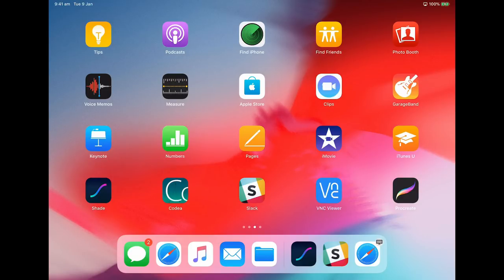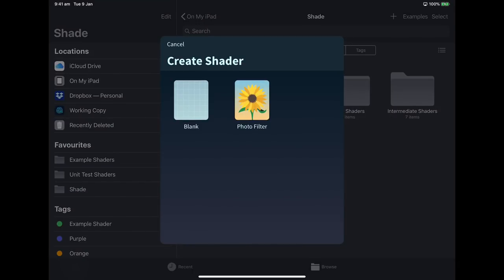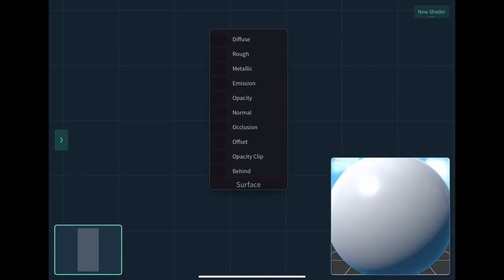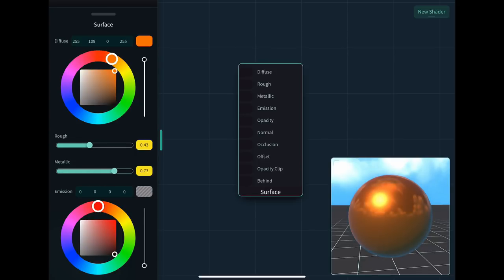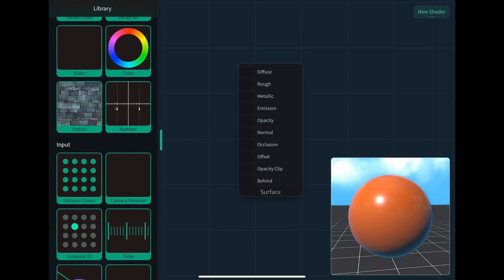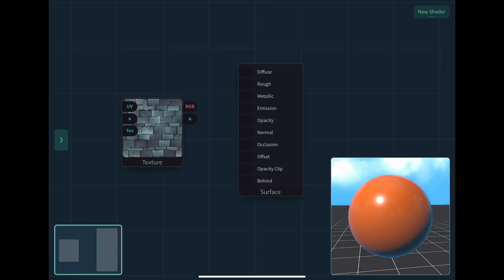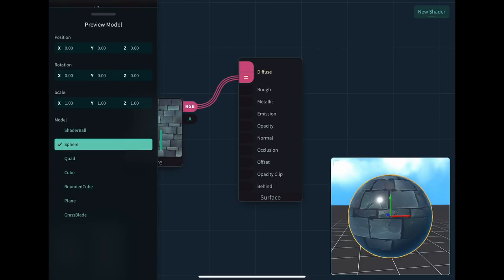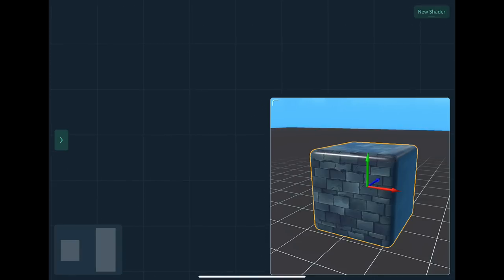Learn Shade Lesson 1 - The Interface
In this lesson learn the basics of Shade, how to navigate, create nodes and make connections.